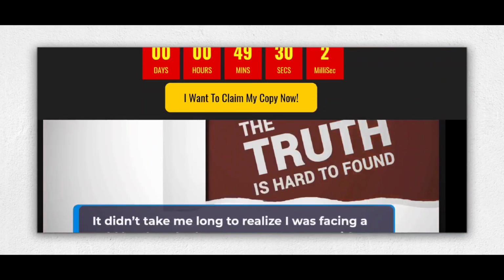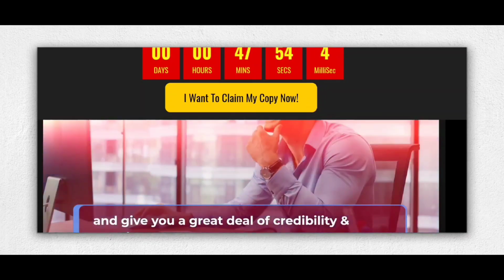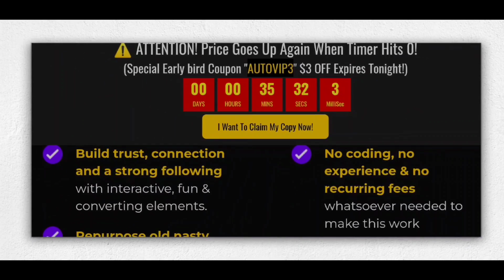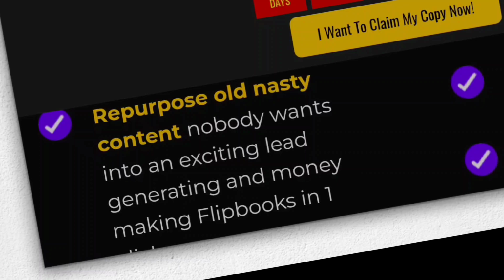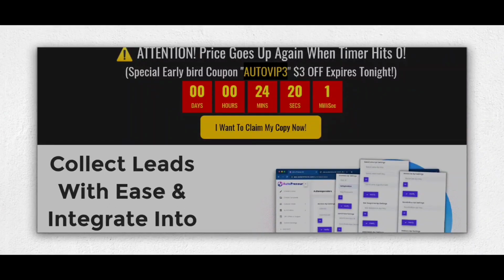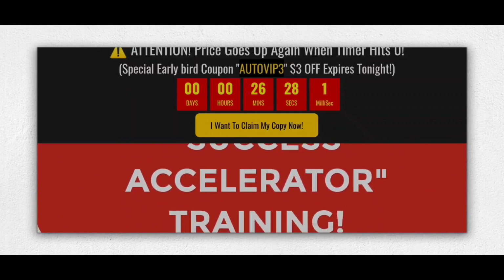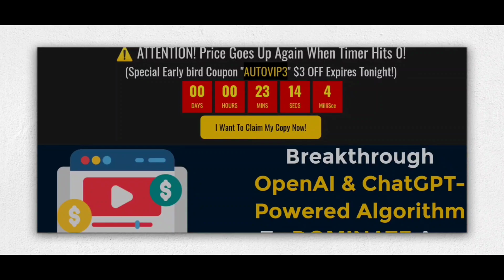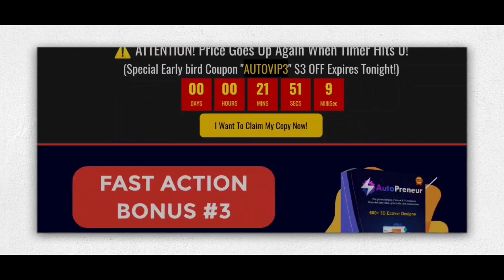AutoPreneur AI - The Ultimate Tool for Generating Engaging Flipbooks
If you're looking for a tool that can help you generate engaging flipbooks, then look no further than AutoPreneur AI. This tool is designed to help you efficiently create flipbooks that are full of interesting content and captivating visuals.

In this video, we'll show you how to use AutoPreneur AI to create a flipbook that is full of interesting content. We'll also show you how to create a stylish and eye-catching flipbook that will captivate your viewers! After watching this video, you'll know how to use AutoPreneur AI to create engaging flipbooks that will boost your brand exposure and increase your online traffic!

In order to buy this product click over here, [Link]